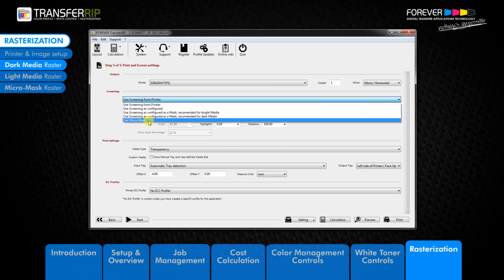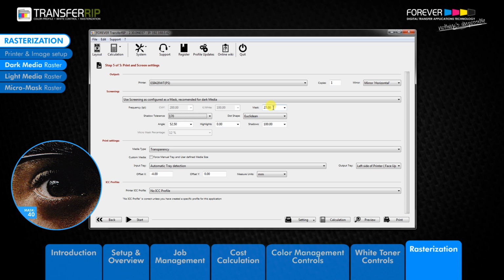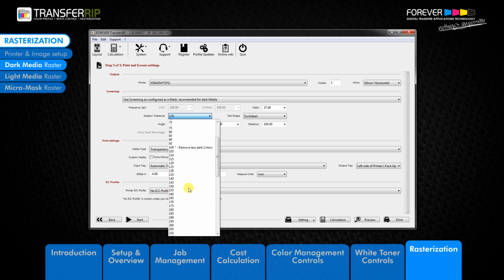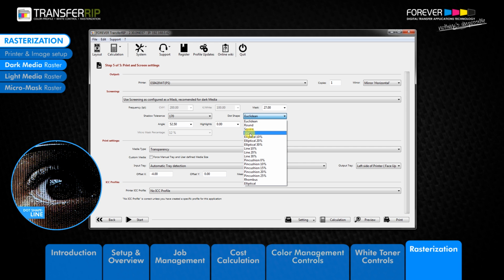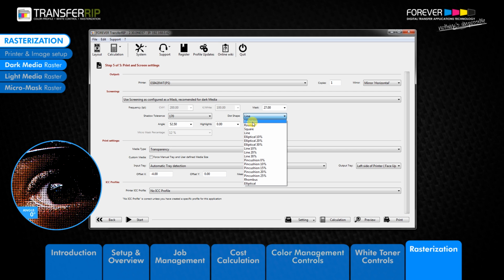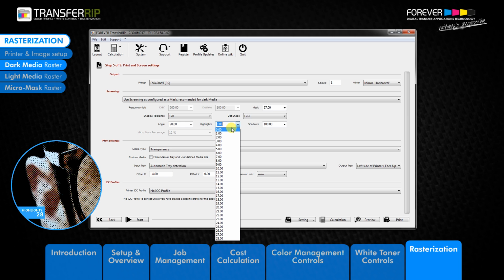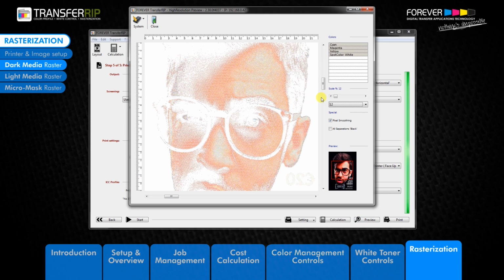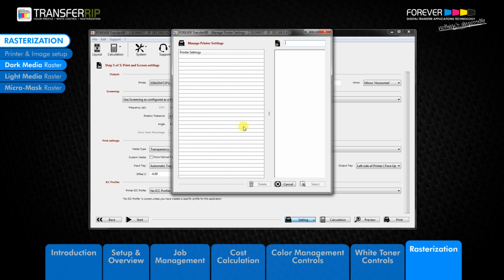TransferRIP Part 7.3 - How to Use the Dark Media Raster (Rasterization)